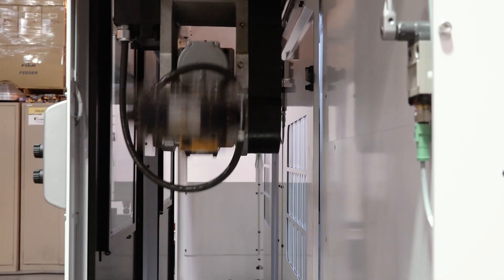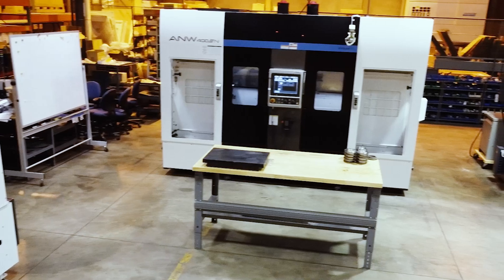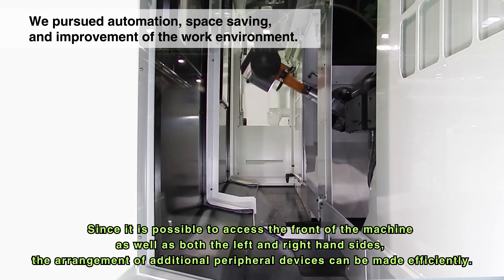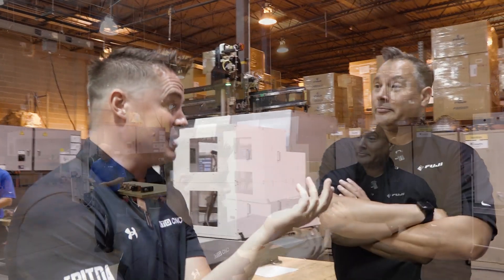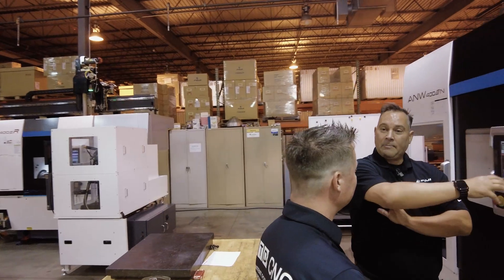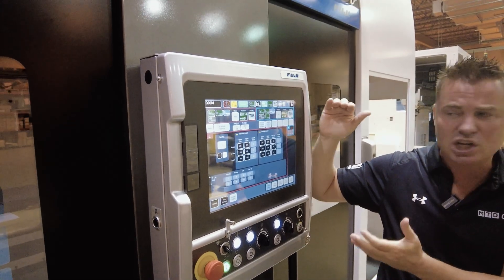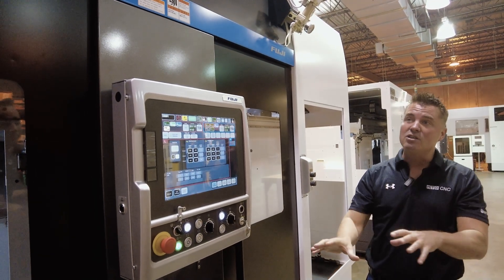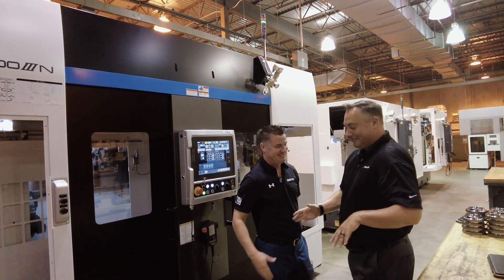How can a machine be this flexible and fast?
Want to maximize production and profitability? This gantry loader from Fuji Machine lends itself very well to that!!

Not all gantry loaders are the same – that’s what we learn in this conversation with Frank Tortorich of Fuji Machine and Tony Gunn of MTDCNC. The ANW400III from Fuji Machine offers way more flexibility than a typical gantry robot.

“There’s really no downtime on this machine because everything works together simultaneously!”

If you’re looking for an automated system to make parts in seconds, Fuji Machine’s technology can do it for you.

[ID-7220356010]